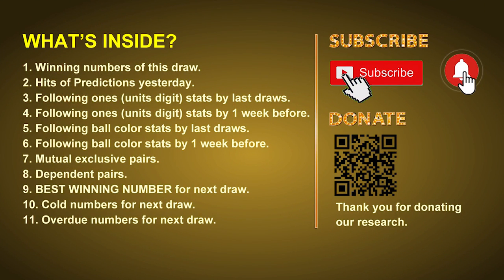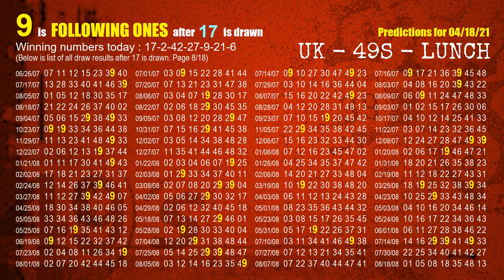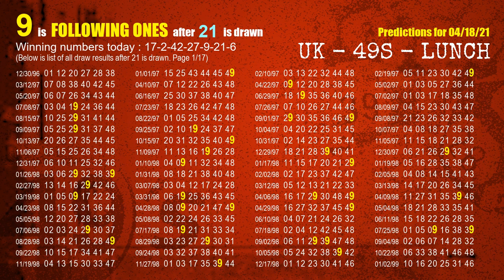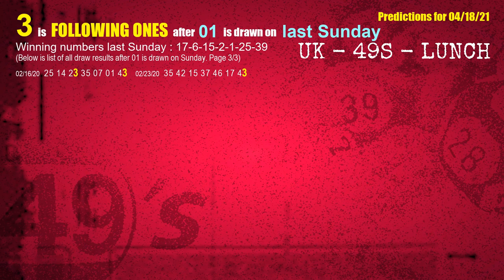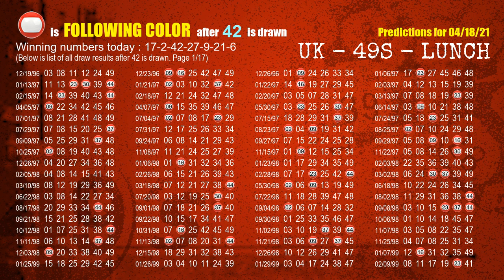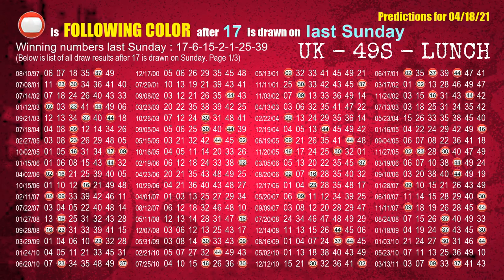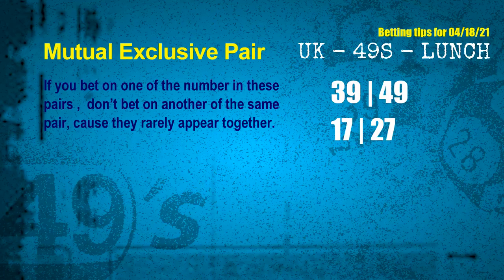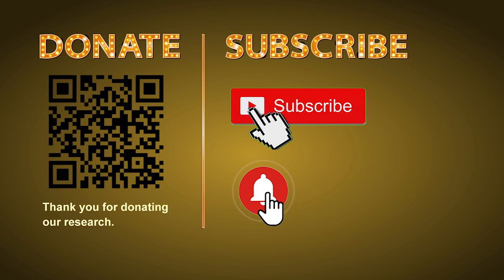UK49s LUNCH | Math teacher HIT7ones | How to win Apr 18 and result on Apr 17